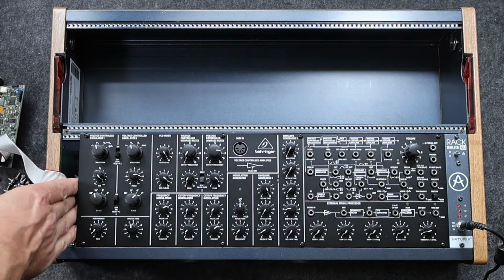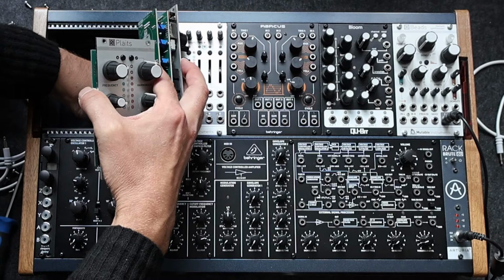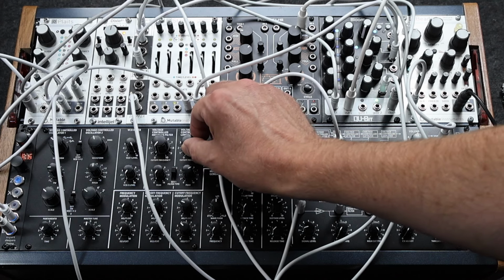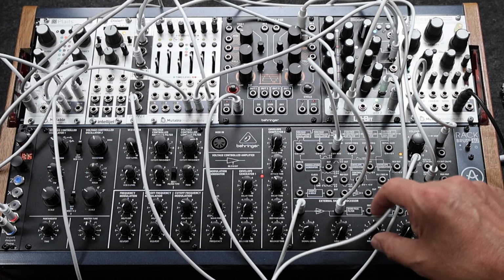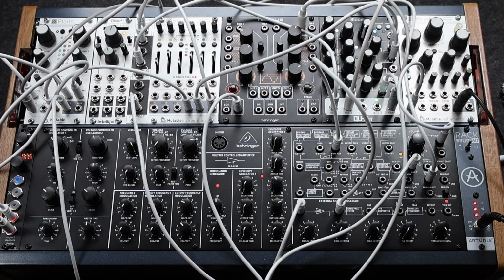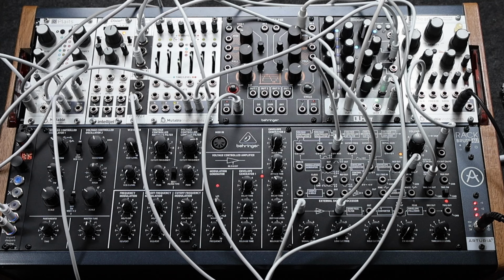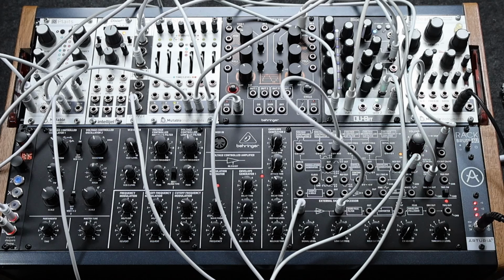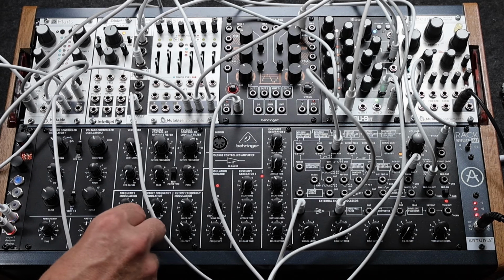Behringer K-2 MK2 || How Cool Is This?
Behringer K-2 MK2 is awesome, especially because of the patch bay on the right hand side of the synth. In this video I explore some of the things that can be done and the one feature which blew my socks off.

Feature list from the Thomann site:

Monophonic sound engine
2x VCO with four waveforms and ring modulation
VCO mixer
High-pass and low-pass filter with resonance
LFO with triangle, sawtooth and square waveforms
Two analogue envelopes for VCA and VCF
Signal processor with amplifier
High-pass and low-pass filter and envelope follower
Semi-modular design allows access to all sound engine components via 25 3.5 mm jack sockets
Can be used as a complete Eurorack synthesiser voice (width: 80 HP)
Poly-chain function for connecting up to 16 devices
6.3 and 3.5 mm jack line outputs
3.5 mm jack stereo headphone output
MIDI In / Thru and USB-MIDI